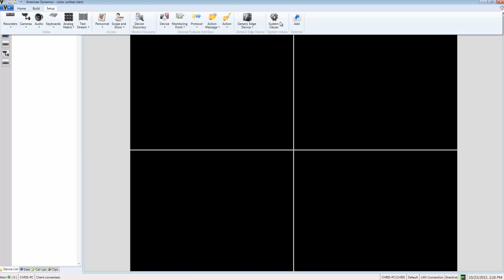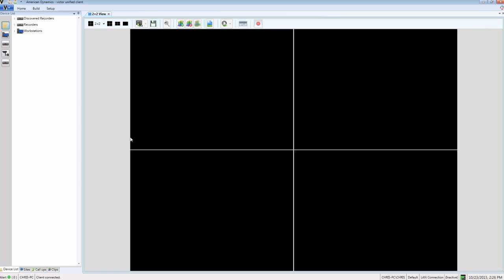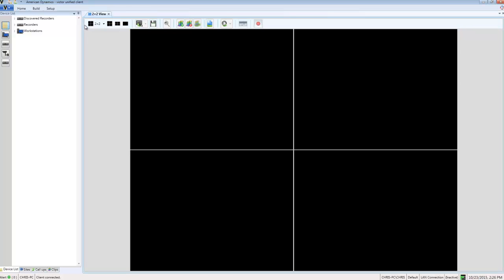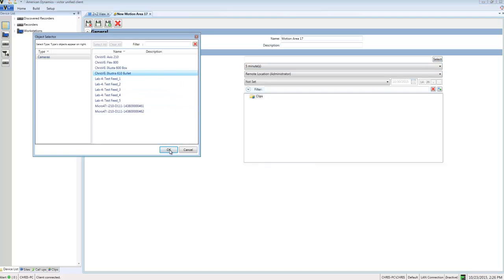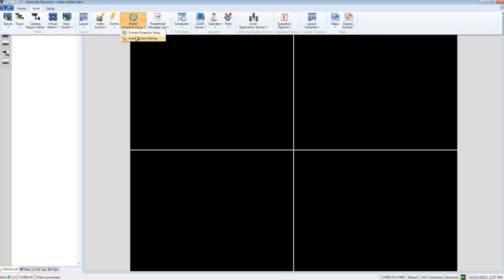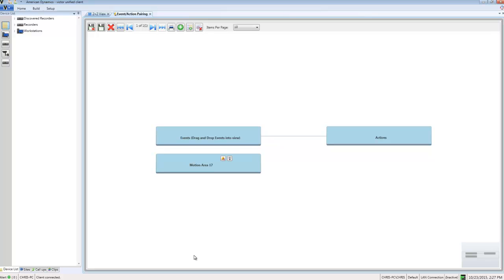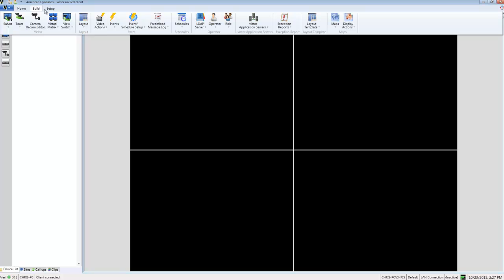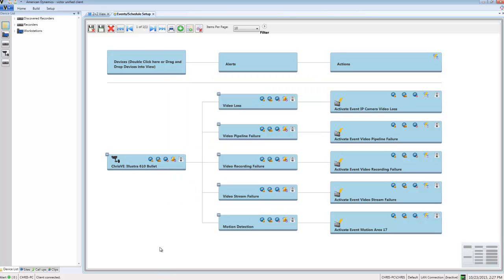victor unified client - Clip Retrieval Action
An eDemo of the new Clip Retrieval Action feature of victor unified client 4.8.